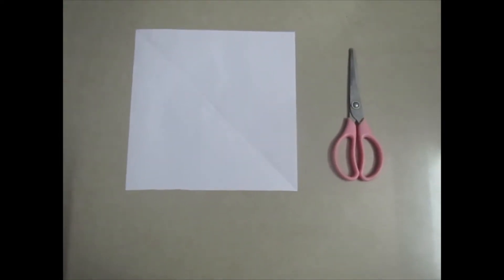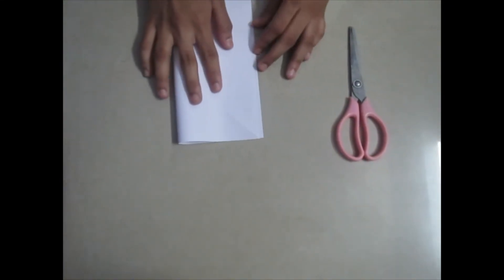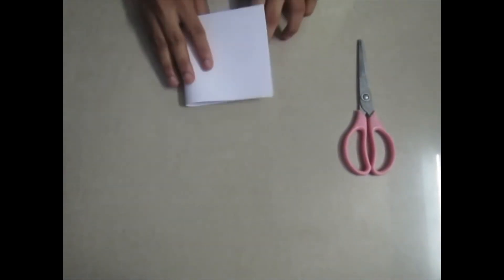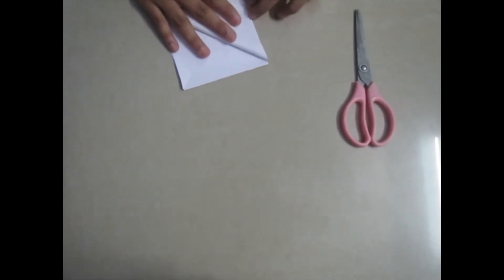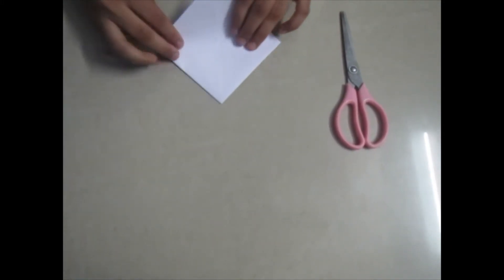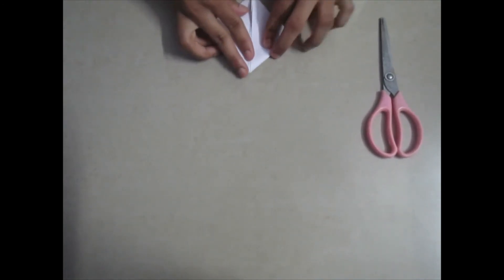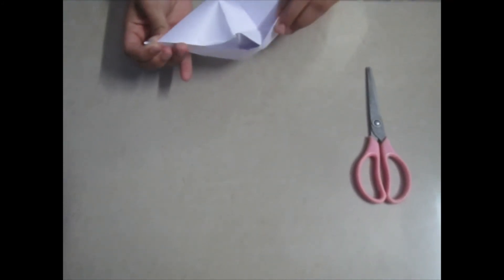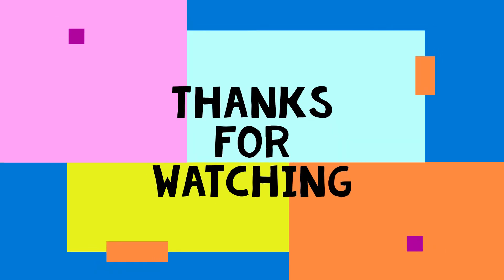How to make an Origami Paper Boat | Easy and Simple Steps | Crafting at aussi loca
Hey There!
This video shows you how to create an origami paper boat. All you need is a square paper. And after creating you can sail it in water.